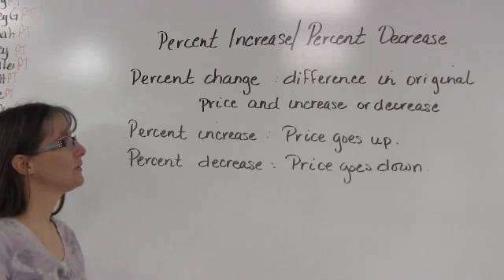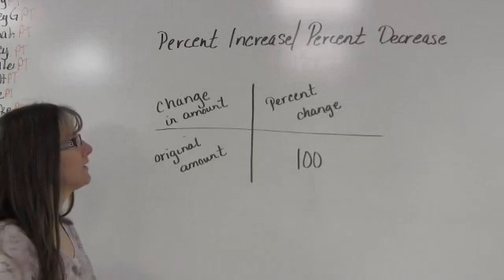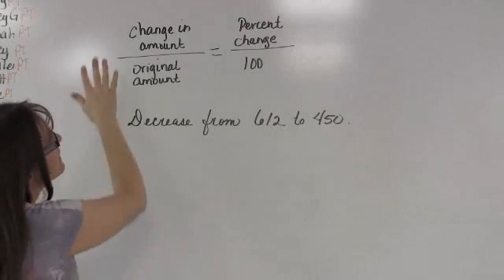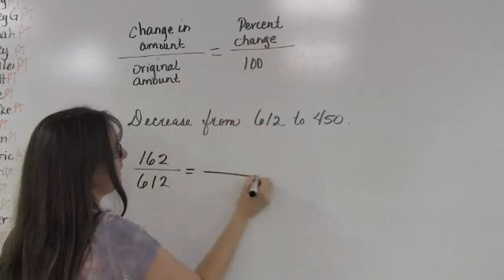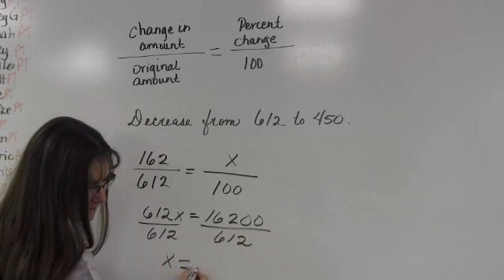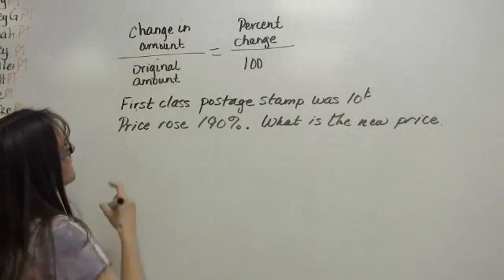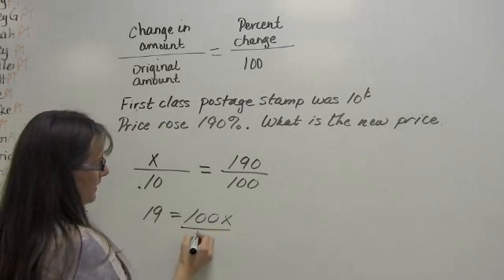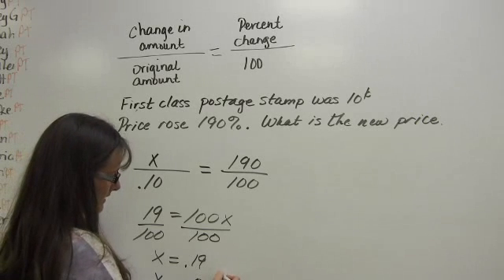86 Solving Percents with Proportions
86 Solving Percents with Proportions